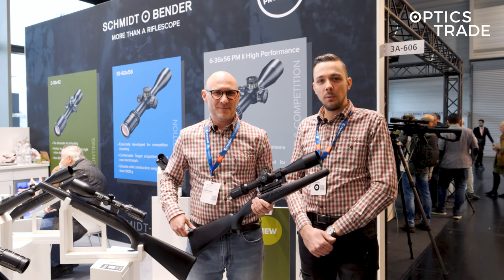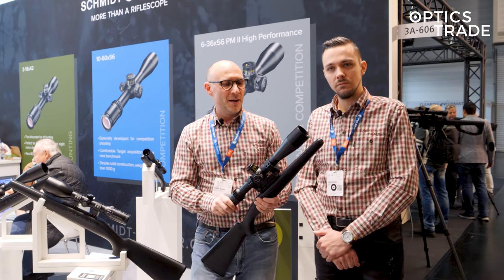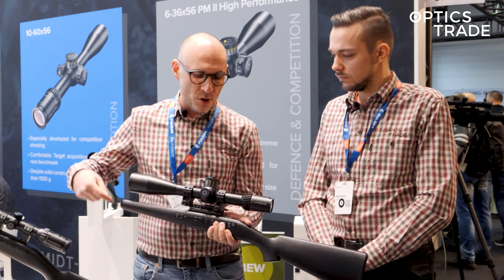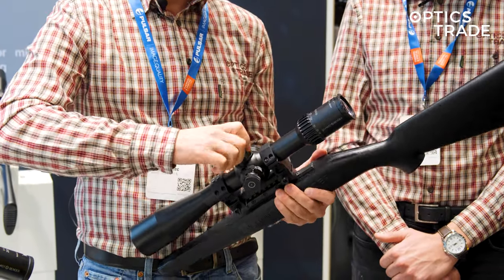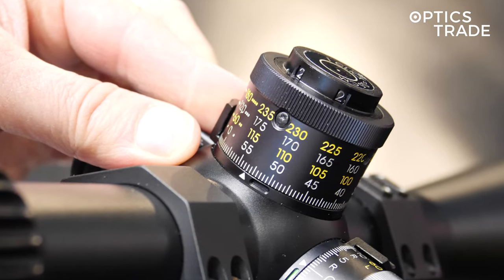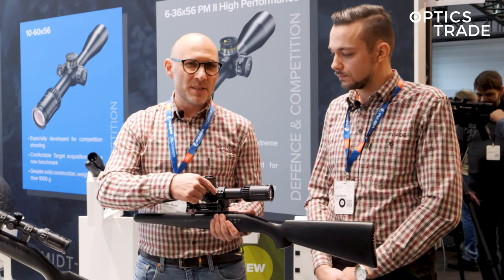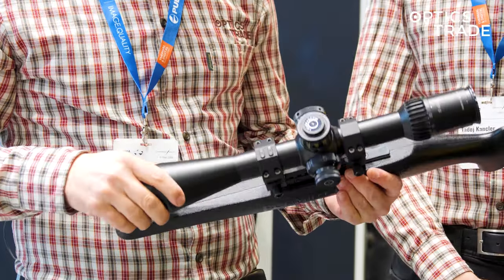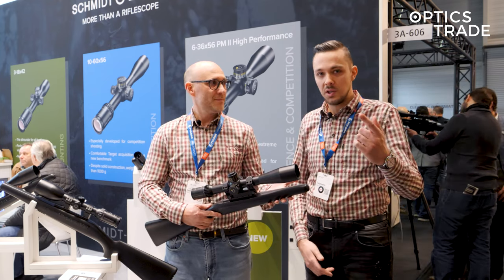Schmidt & Bender 10-60x56 Riflescope | IWA 2023 Report